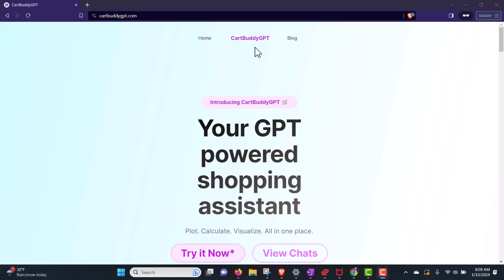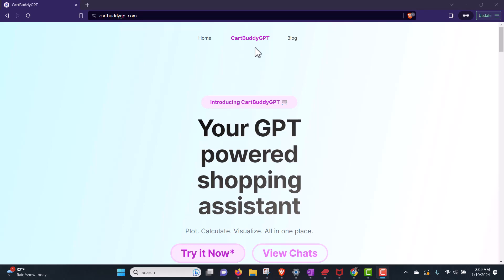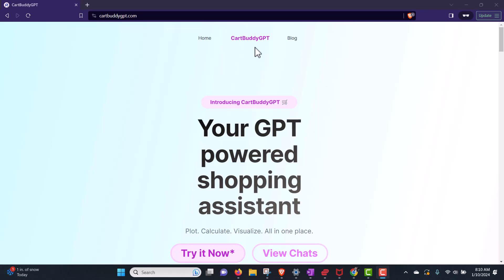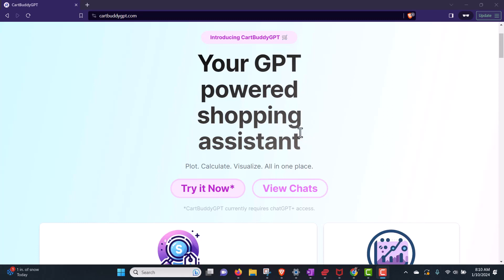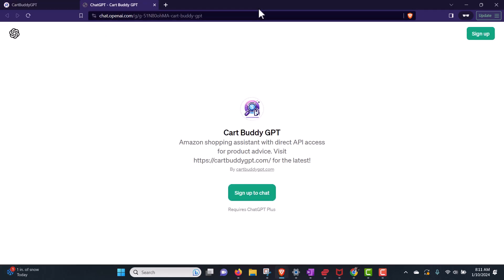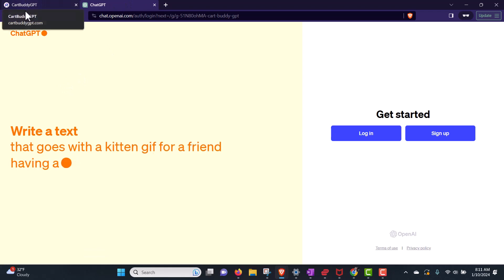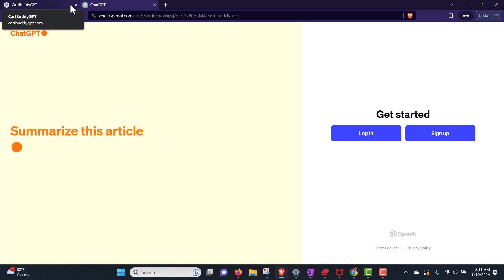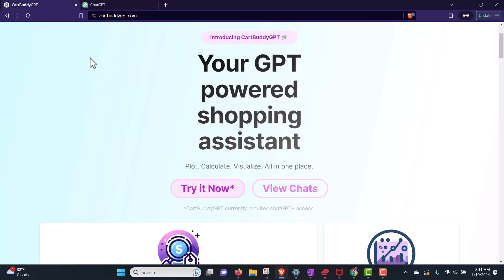Review of CartBuddyGPT AI Tool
Using OpenAI Key, so not sure